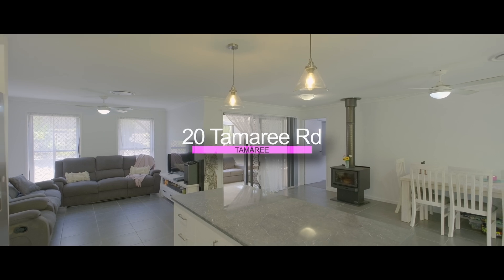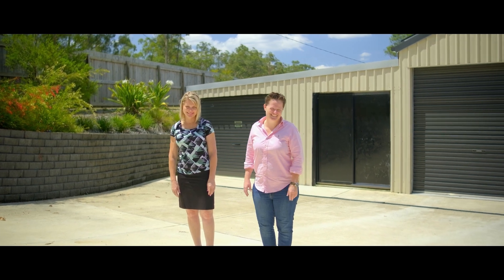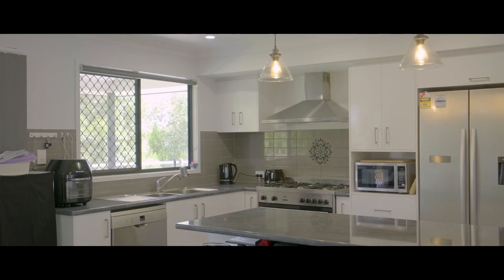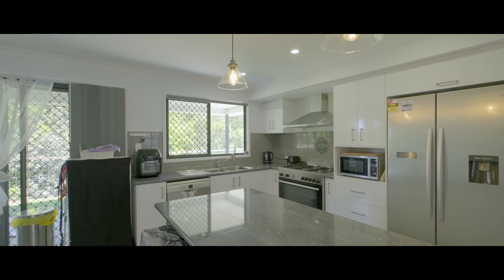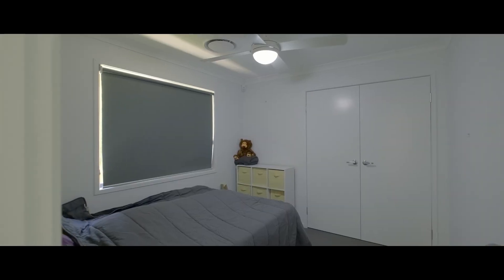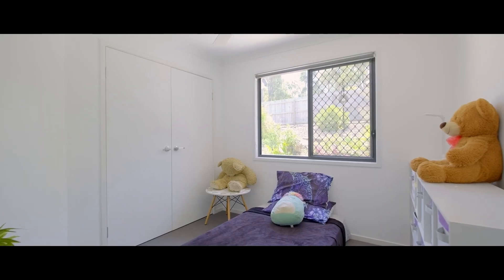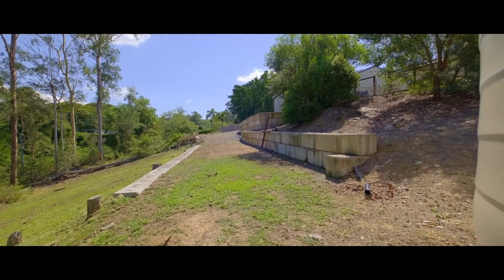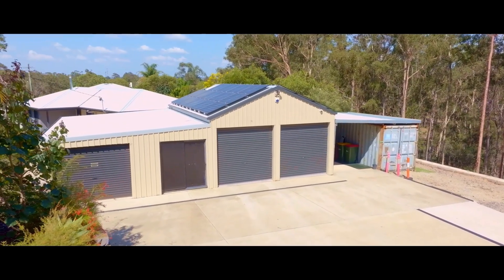20 Tamaree Rd Tamaree